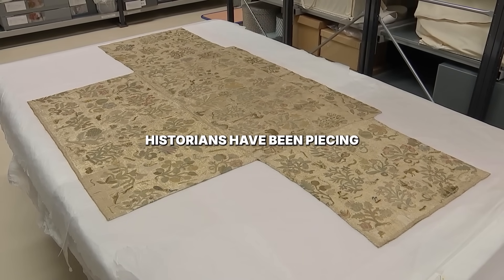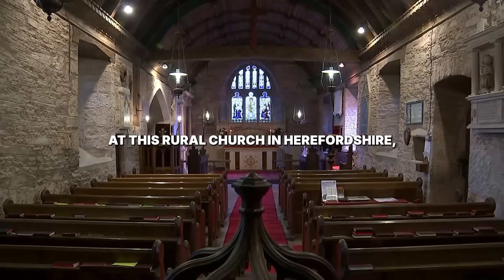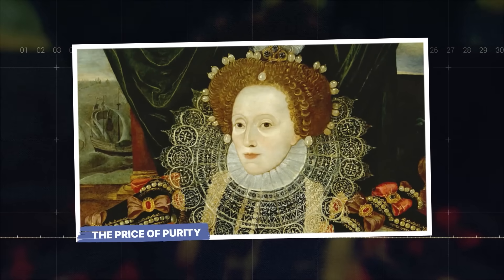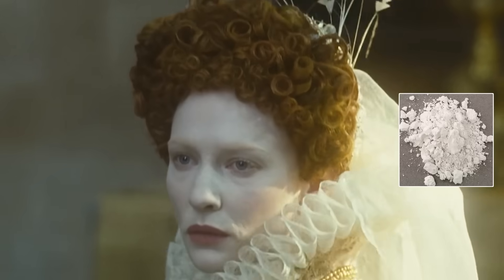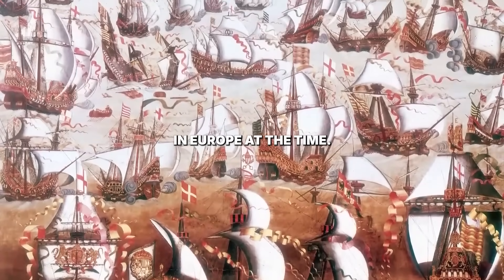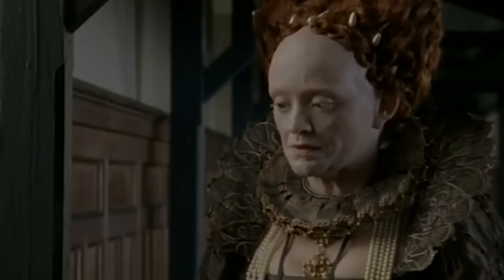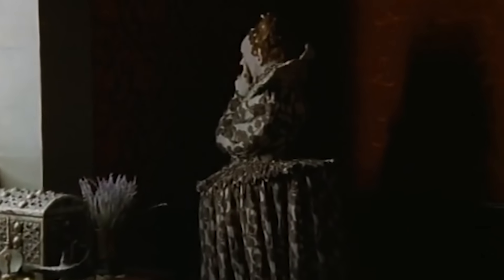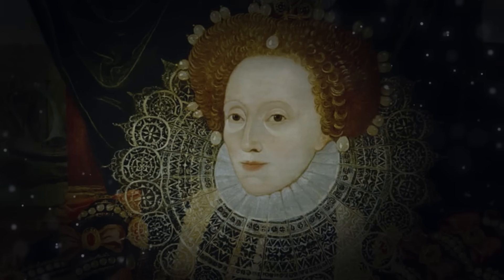Scientists Finally Analyzed Queen Elizabeth Is DNA and What They Found Inside Her Body Is Just Weird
For over four hundred years, Queen Elizabeth the First’s body has been a total mystery. She forbade an autopsy, leaving history with only dark rumors. But now, scientists have finally analyzed her DNA from a secret sample. The results reveal what was really happening inside her body, and it's a shocking story of toxins, decay, and a bizarre final suffering that her court never understood. The findings explain everything, from her famous white mask to her strange final days.